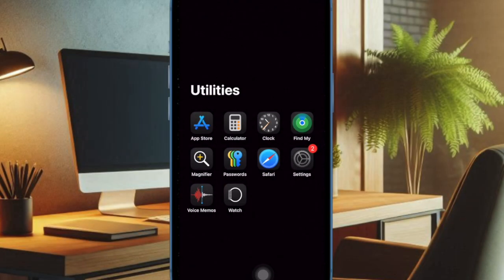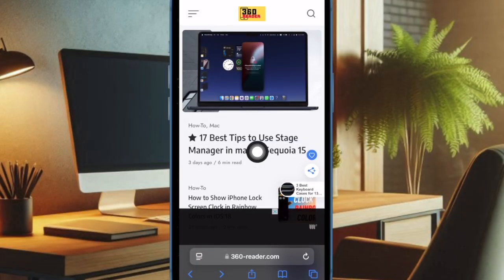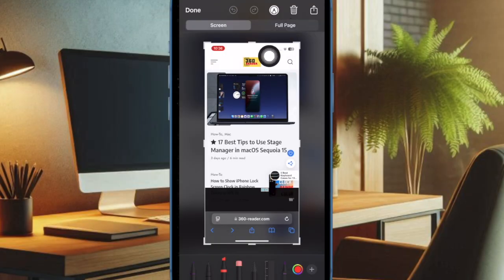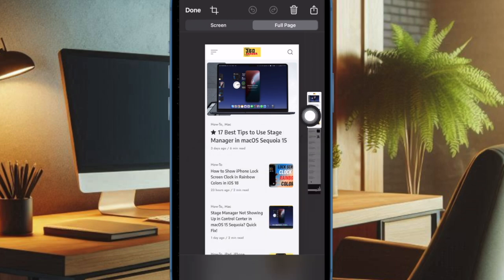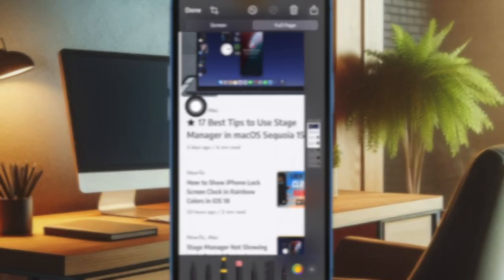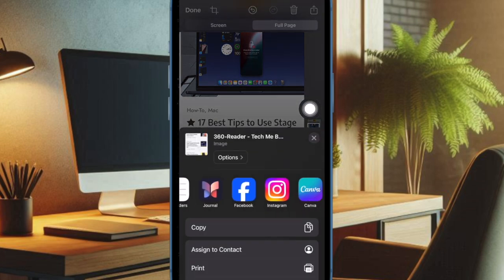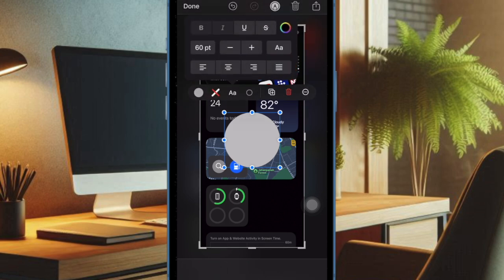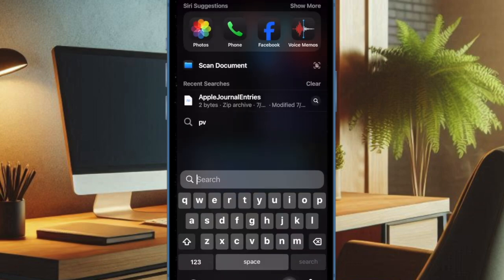How to Take a Scrolling Screenshot in iOS 18 on iPhone and iPad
Do you know that it's possible to capture a full-page or the scrolling screenshot on iPhone and iPad? Check out this hands-on video to learn how to capture a scrolling screenshot on your iOS 18/iPadOS 18 device.